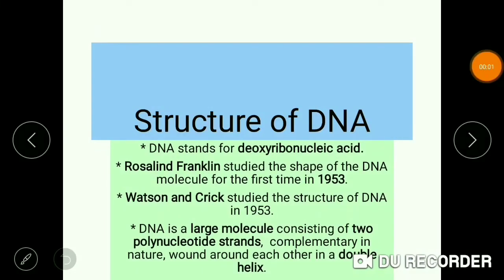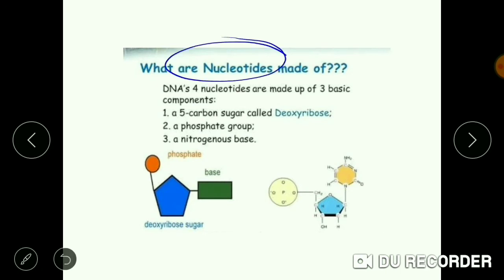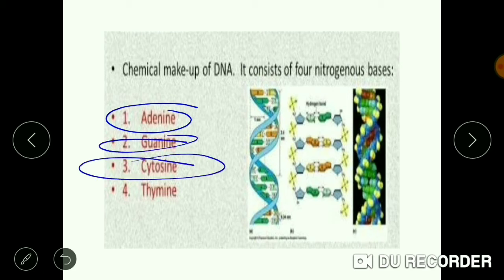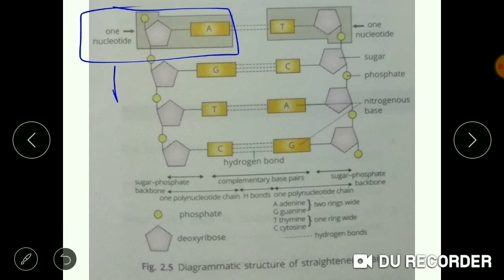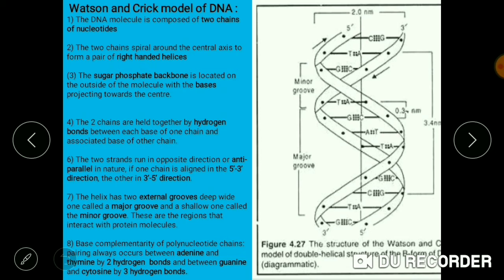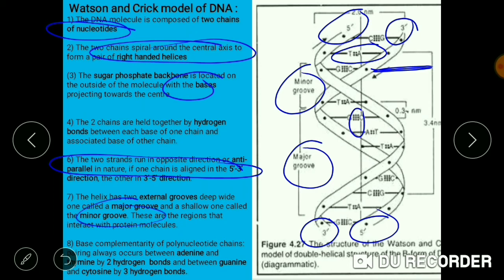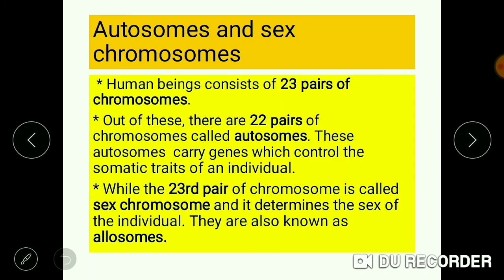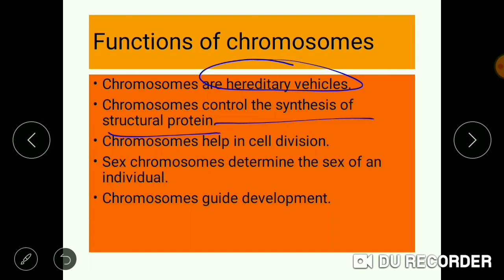Human chromosomes part-2